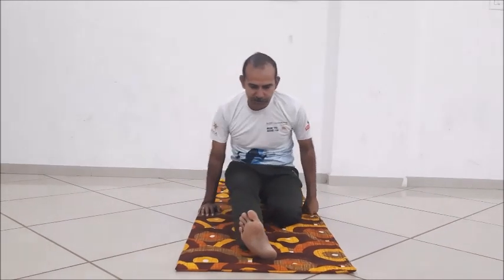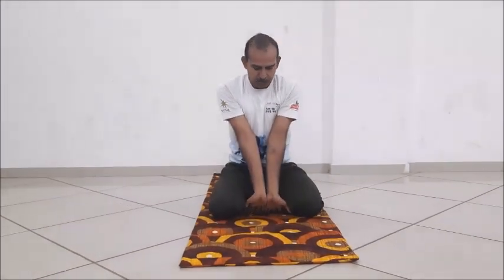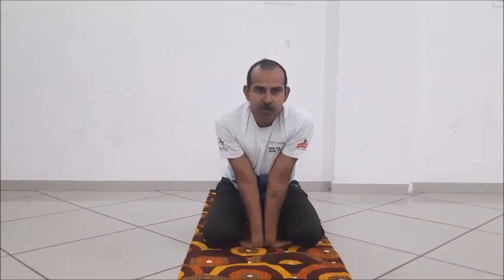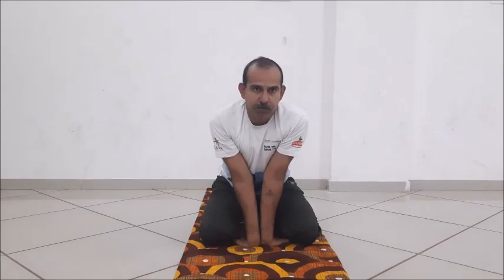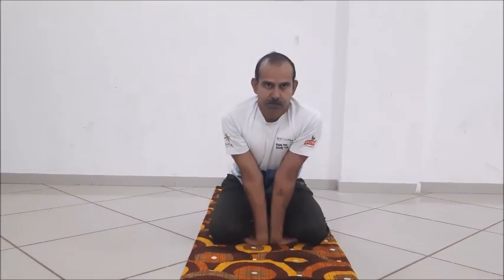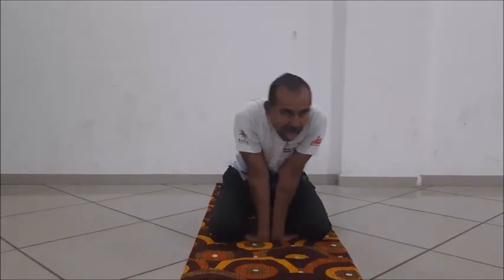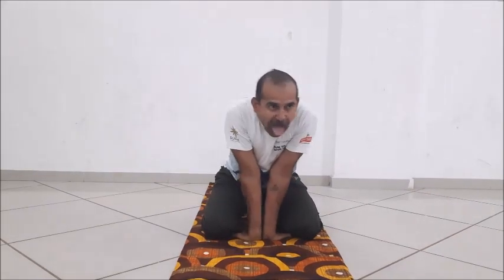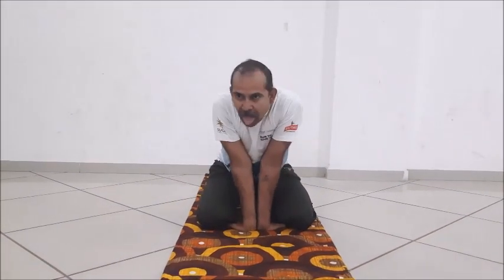Sinhasana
This is the second last asana to be performed in 60 sutri yoga